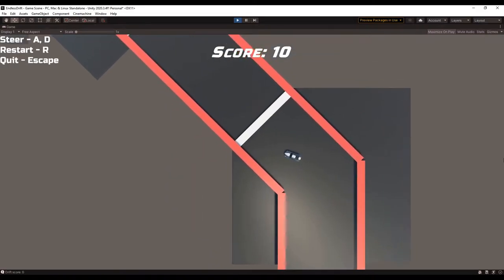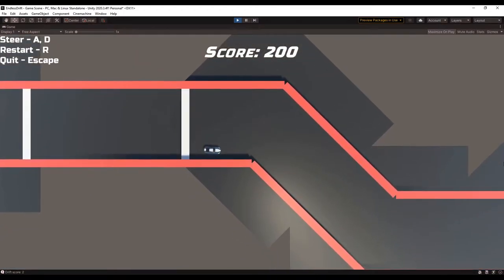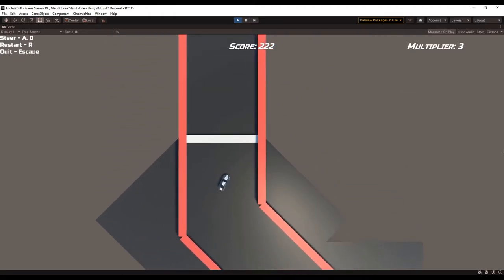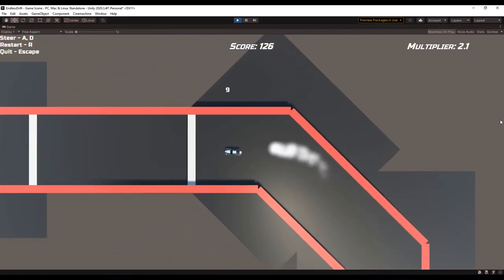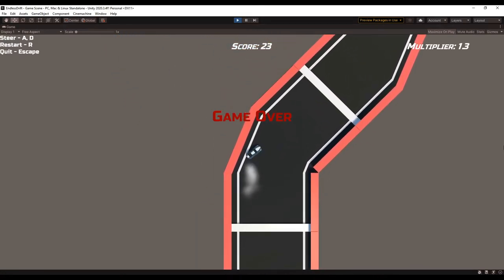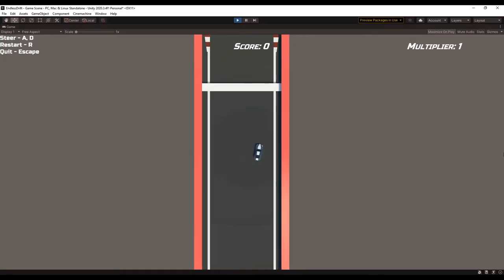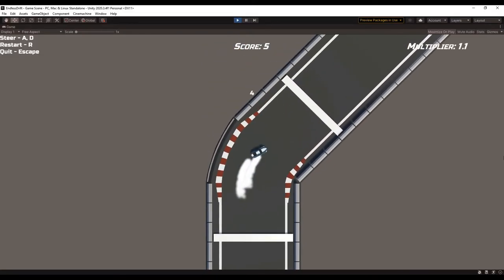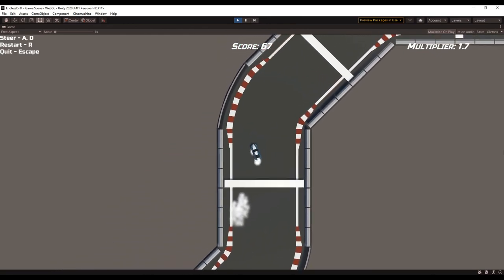Endless Drift Devlog 2 | Adding some juice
I started to add some style to the game with models and particle effects. I also fixed some minor bugs and concerns I had about how the game worked.

password: soda